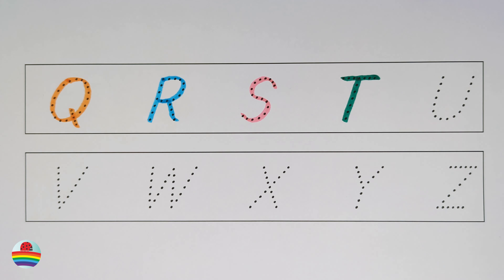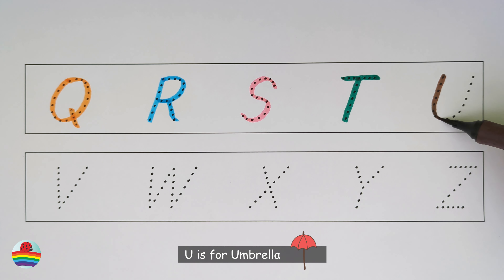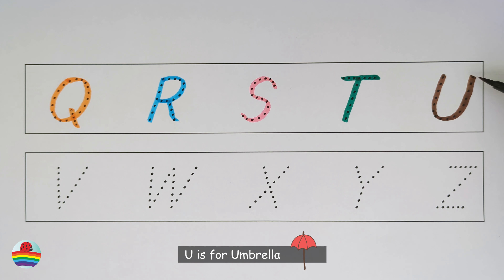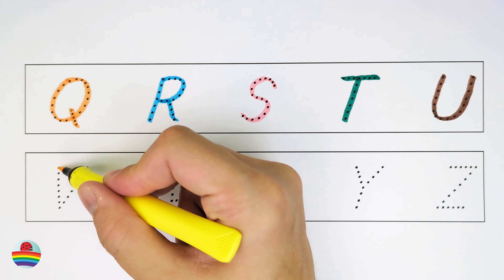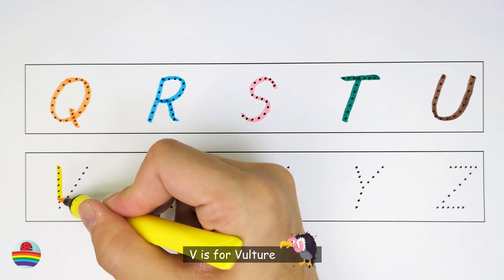English Alphabet in Colors with Funny Illustrations